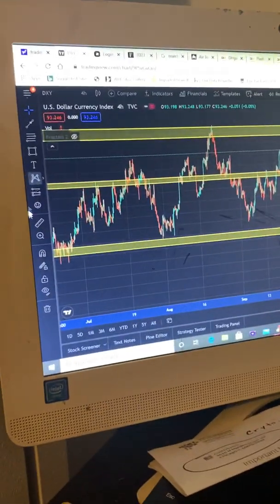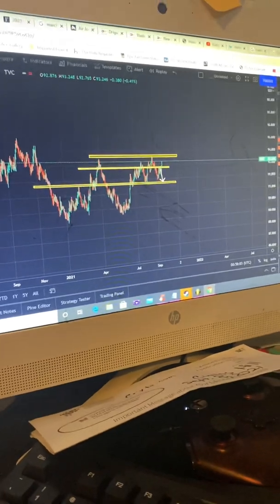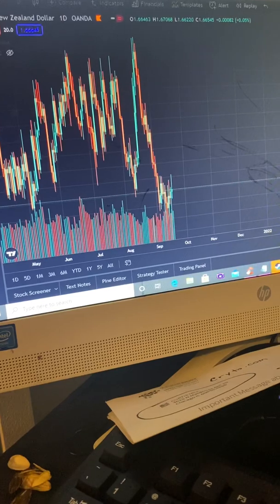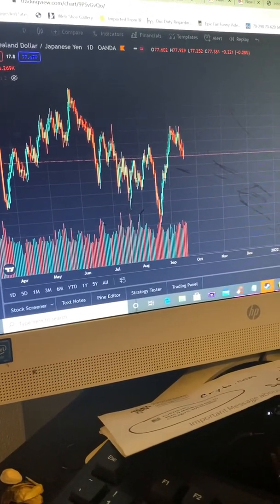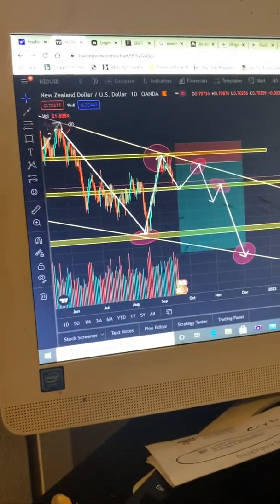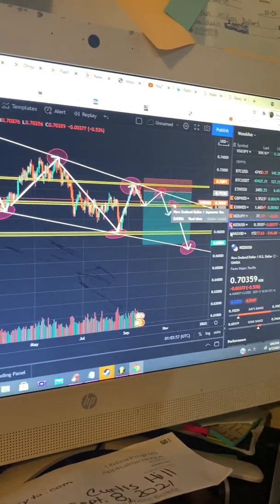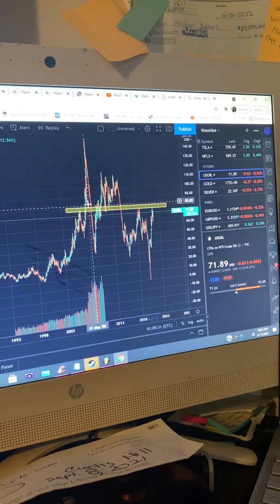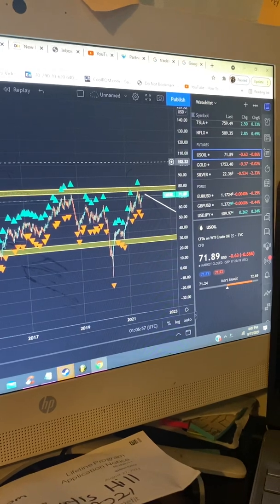Setups for the week